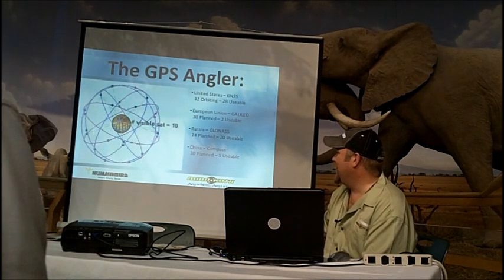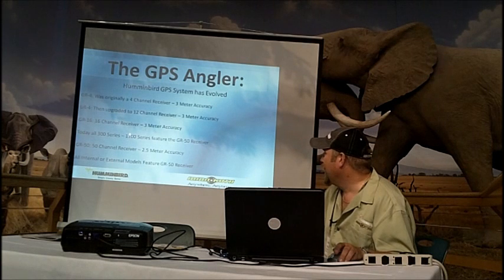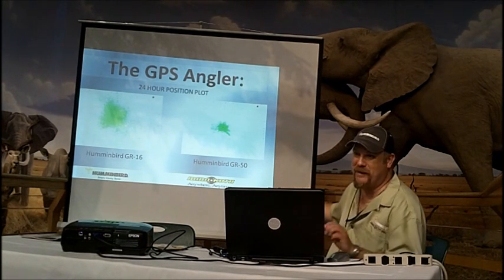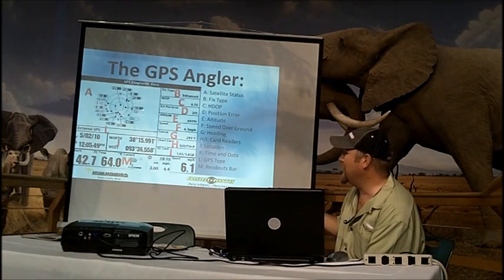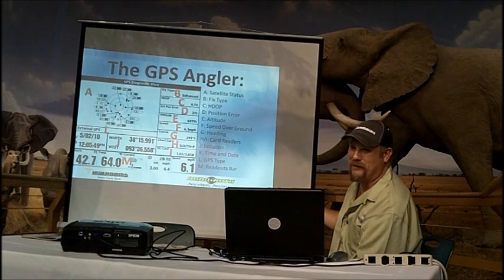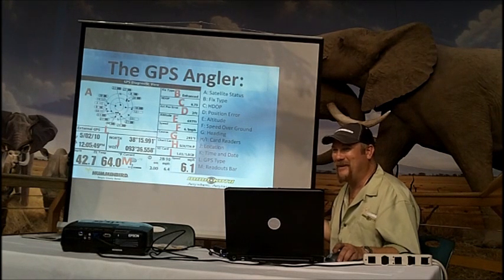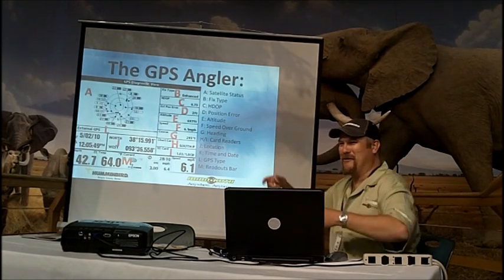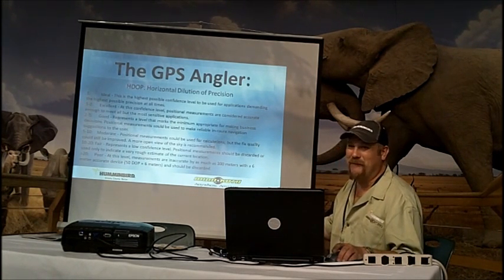Humminbird Advanced Sonar - Part 8: GPS Basics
Humminbird Advanced Sonar Systems Seminar. This segment covers the Basic Features of Humminbird Advanced GPS Systems. Part 8 of 9.